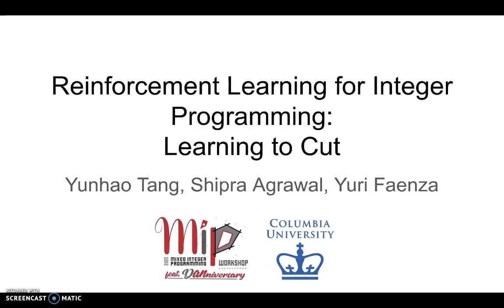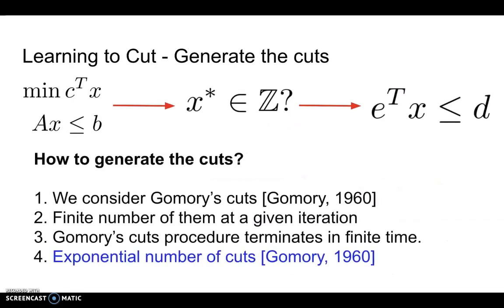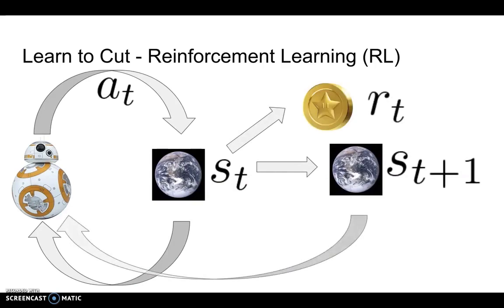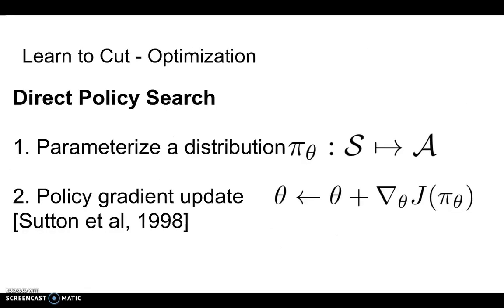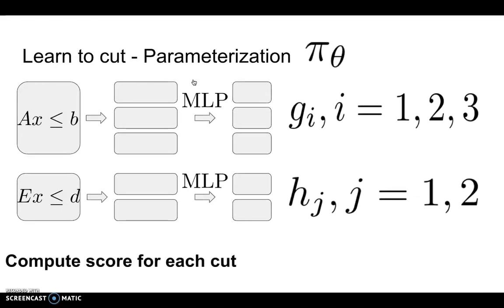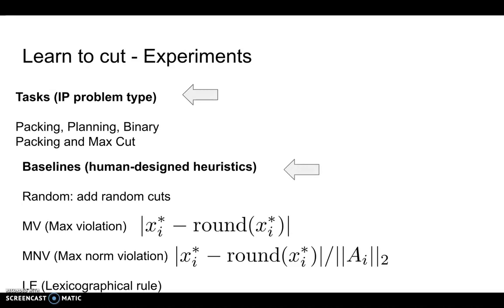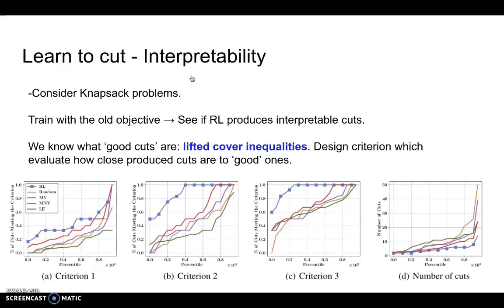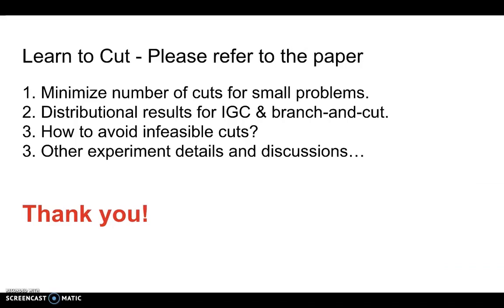Yunhao Tang - Reinforcement Learning for Integer Programming: Learning to Cut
Poster Session 2: Machine Learning